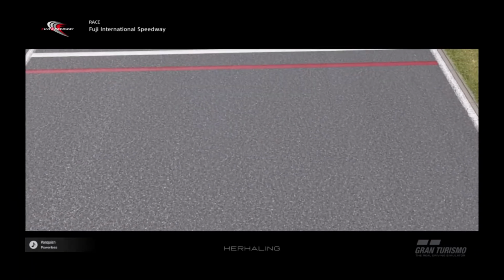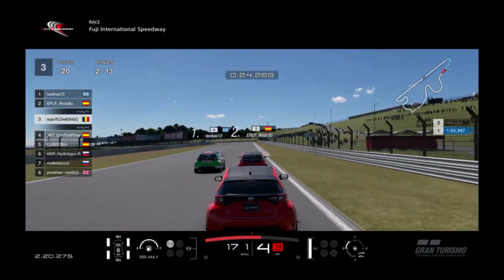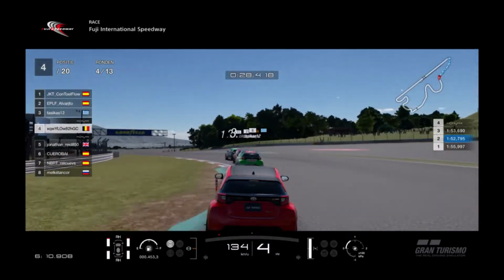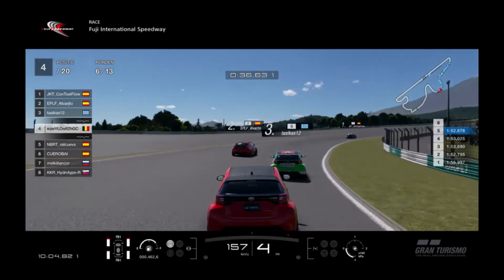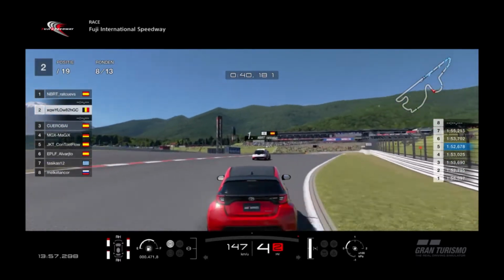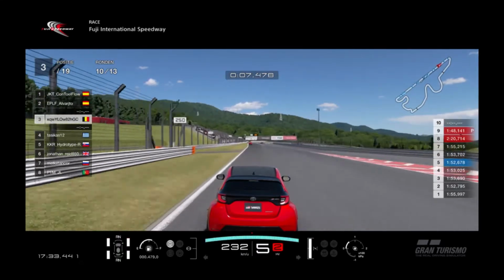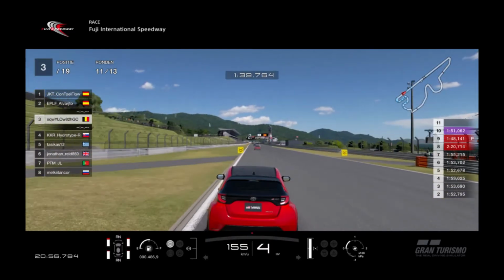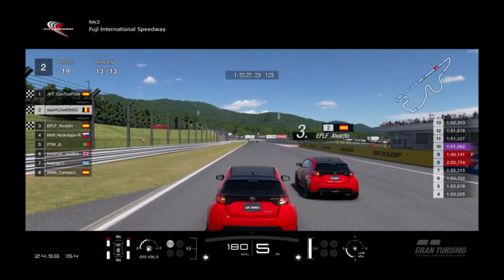Starting From Pole, But Can We Win? Toyota GR Yaris (At Fuji) GT Sport